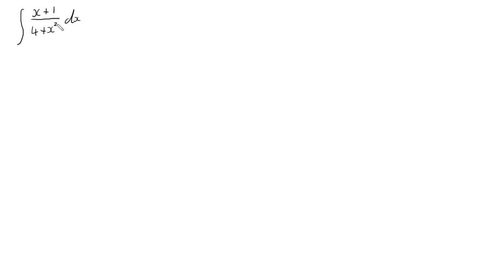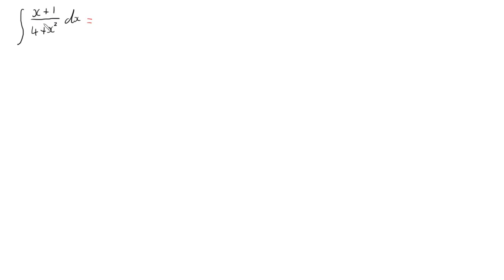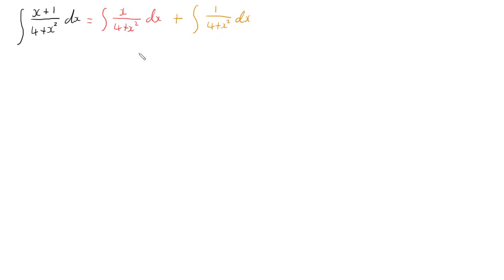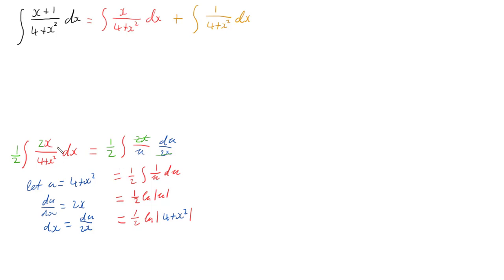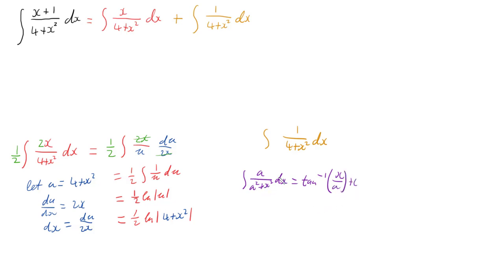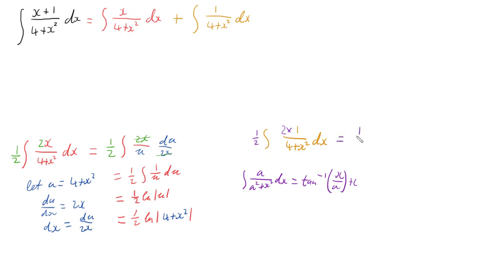Integral of a Fraction using Substitution and Inverse Trigonometrical Function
This vide demonstrates how to find the integral of (x+1)/(4+x^2) with respect to x. This involves separating the fraction into its two halfs, then integrating via substitution for one half and inverse tan for the other.